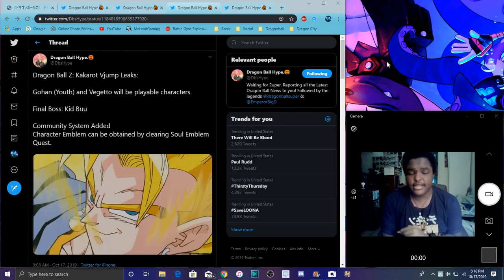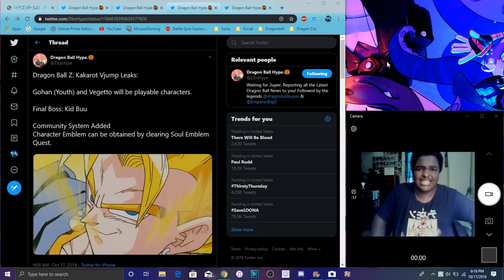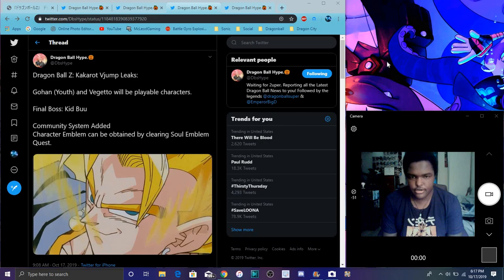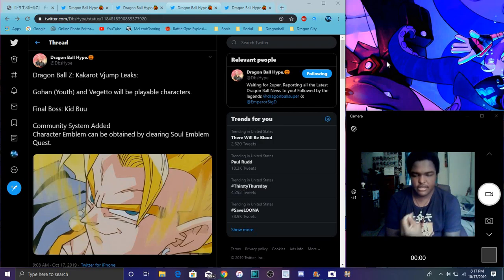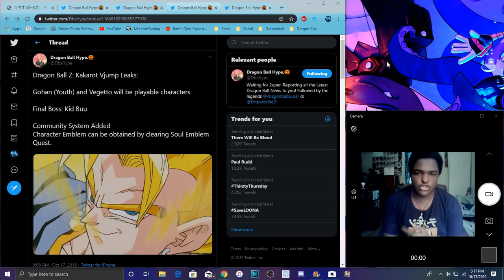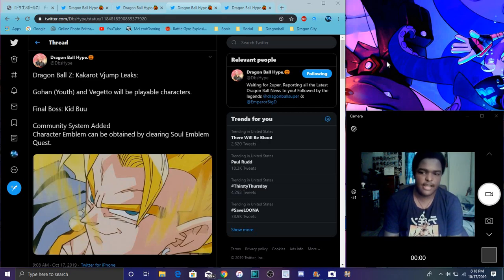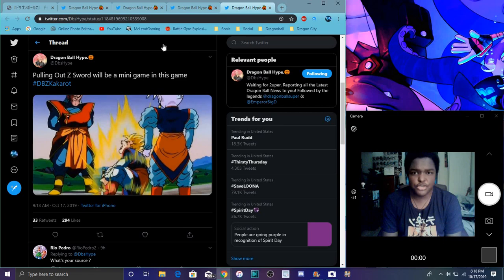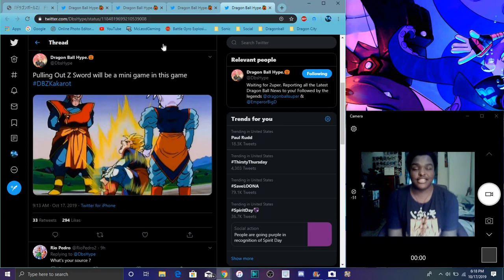VJUMP LEAKS MY BOY GOHAN & SUPER VEGTIO ARE COMING All Info DBZ Kakarot